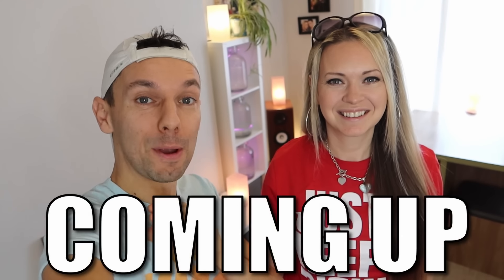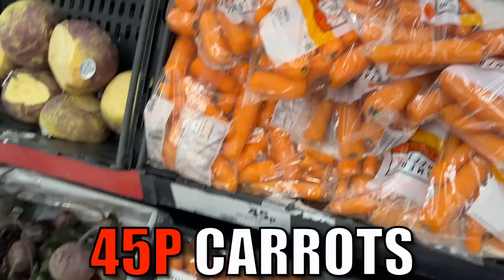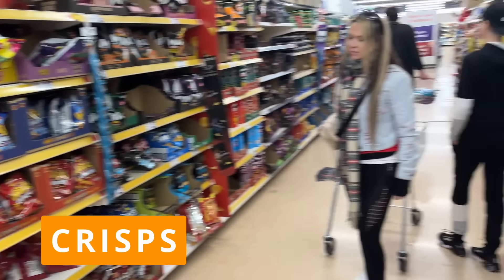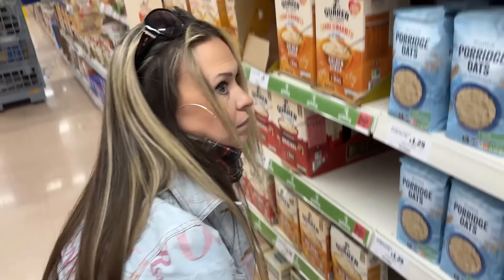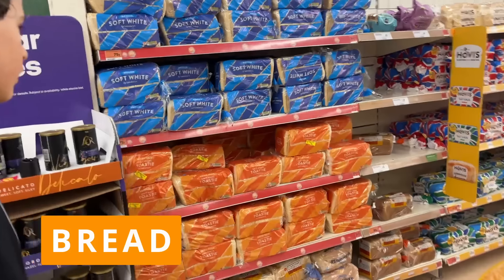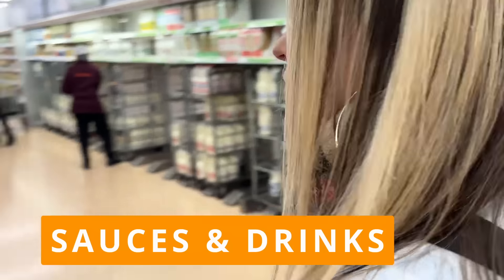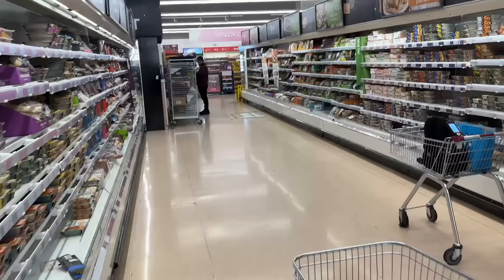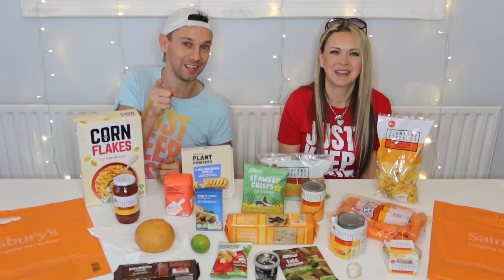ONLY buying the CHEAPEST item from each aisle! EXTREME BUDGET food haul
Hey FreeGang! Thanks for tuning into another food shopping video! 🙏😃
Today we are doing an extreme budget food shopping video as we are only buying the cheapest food item from each supermarket aisle!
We make these videos to bring smiles and entertain you, these videos are also good for anyone looking for money saving tips, shopping on a budget, anyone conscious of the cost of living or their financial situation, or anyone just trying to save money! So hopefully it can help you with personal finance and making money!

Welcome to Family Freedom!
We are Katie, Bob, JoJo, Jamie and Sam a family sharing our life with you!
We are a vegan family, and our two favourite things are travelling and shopping! We love sharing our fun travel adventures and our fun shopping challenges! We are passionate about helping people with budgeting, shopping on a budget, money saving and general finance. Whether you are here for a travel vlog, shopping vlog or just one of our everyday family vlogs we appreciate you being here!!